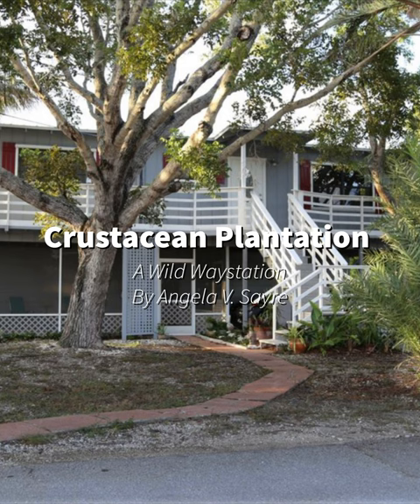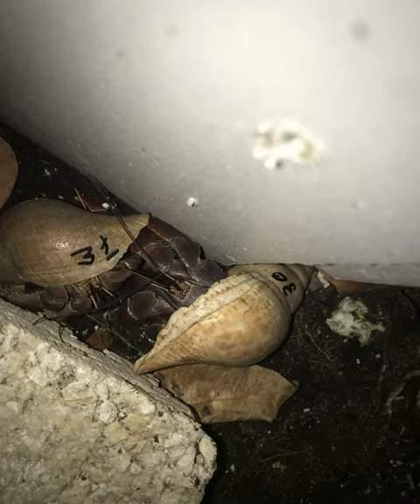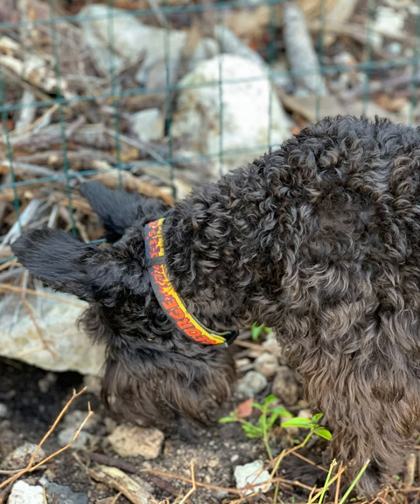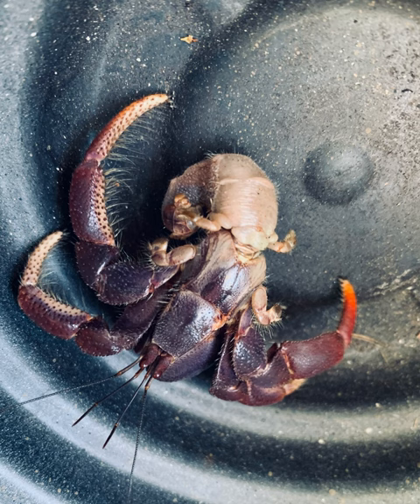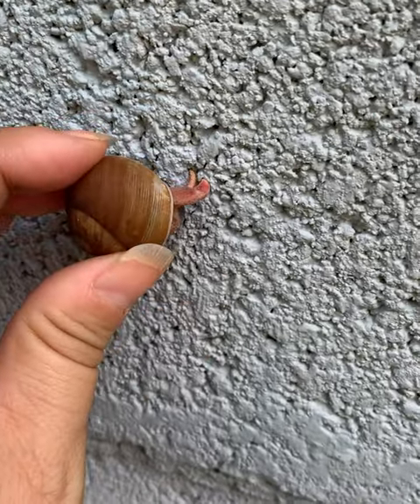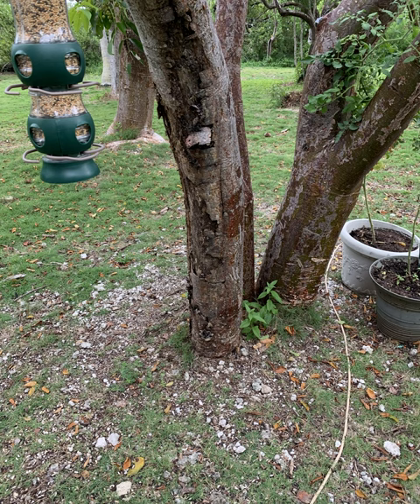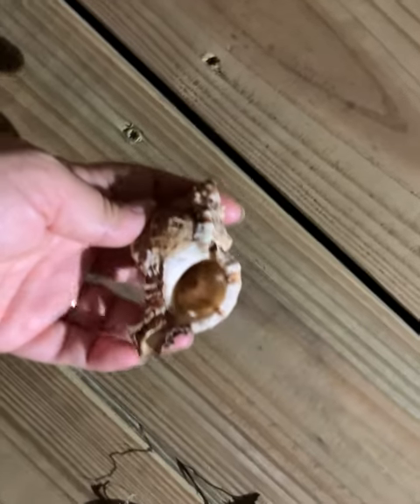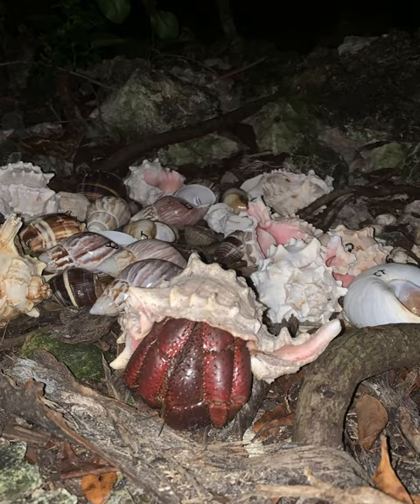Crustacean Plantation a Wild Waystation for Hermit Crabs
Welcome to Crustacean Plantation… In 2019 Angela and Brian moved to Tavernier, Fl. Not long after moving to the sunny Keys they soon figured out that their beautiful home was also home to native wild hermit crabs. They believe that a combination of their close proximity to the ocean combined with tons of natural land around them their home provides the perfect hermie highway for their crabby friends to stop by for a visit.   Not only do they have hermit crabs hanging around, there are also a myriad of land crabs and mango tree crabs too. Hence, Crustacean Plantation was born.  Learning about hermit crabs became a new way of life.  Hermit crabs can live up to 20-30yrs if they have enough shells and proper living conditions.  Angela noticed the hermit crabs competing for shells to allow for room and growth. Many times the hermit crab whose shell is taken is left exposed and dies.  Angela is working to bring shell shortage awareness to all and hopes their Crustacean Plantation story encourages all during their next ocean visit, to “take” the memory, leave the shell. Who knows maybe the shell you found will become some lucky hermie’s new home.

If you’d like to follow along with my hermie adventures please feel free to like my page on Facebook or Instagram at Crustacean Plantation!